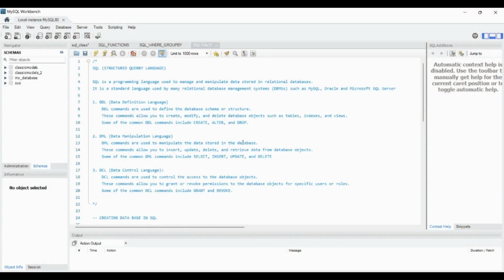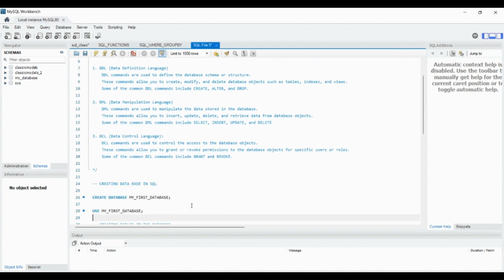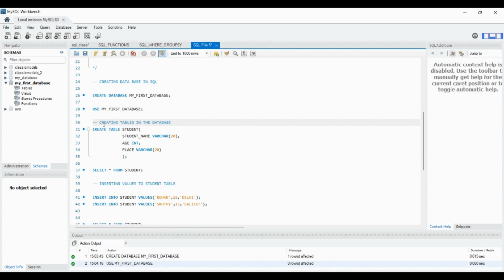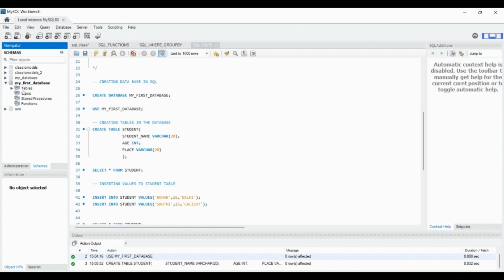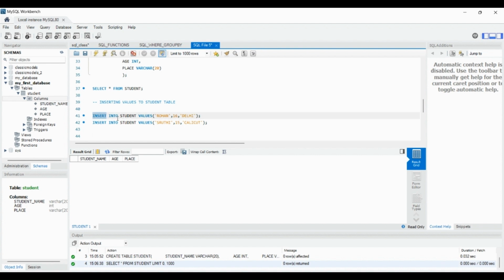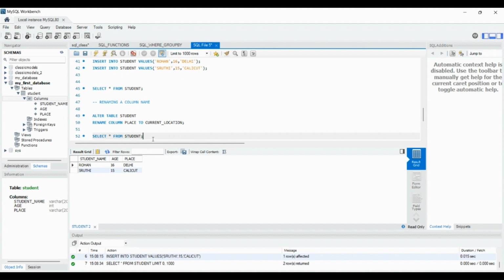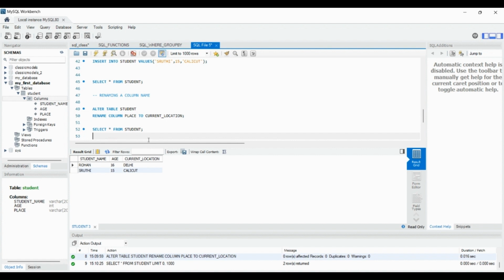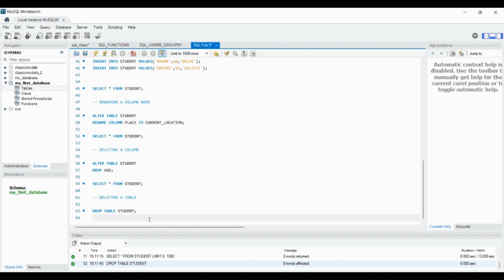SQL BASICS | CREATE DATABASE |TABLE | INSERT VALUES | ALTER TABLE | MYSQL WORKBENCH TUTORIAL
In this video, we'll cover the fundamentals of SQL, a powerful language used to manage and manipulate data in relational databases. We'll start with an overview of what SQL is and why it's important, then dive into the basics of writing SQL queries.